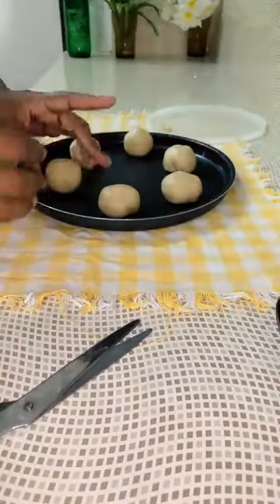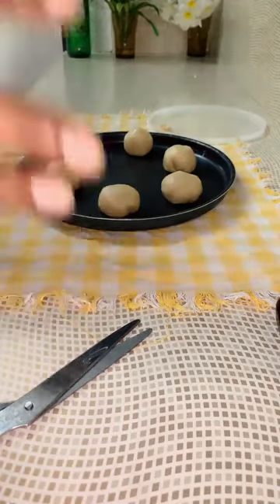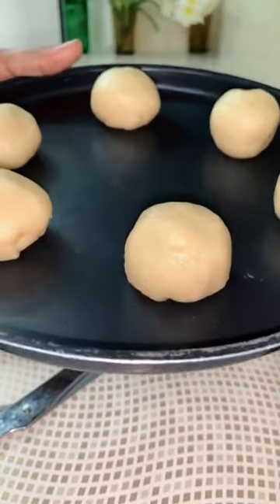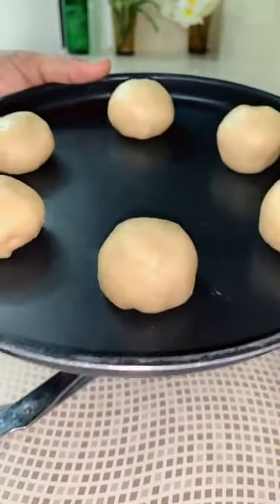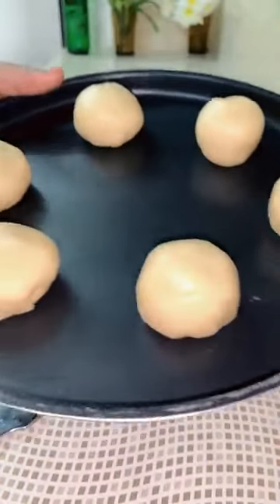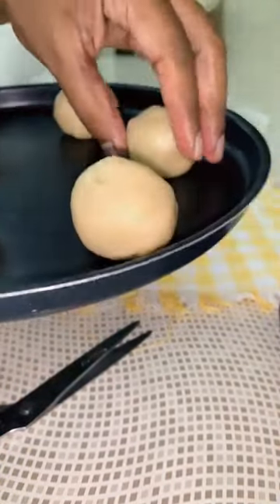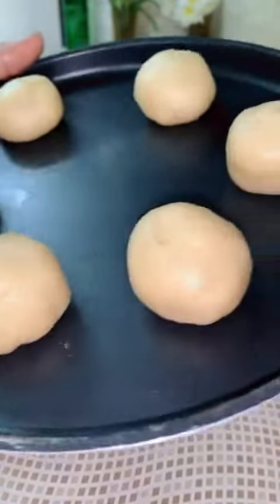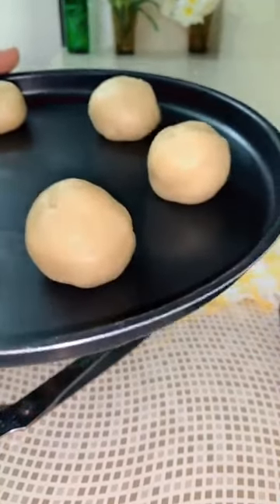Chef Madhu Bordia Nahta, Episode 3838: SimpleHomemadeRecipes Facebook Live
Watch Chef Madhu Bordia Nahta, Owner, OvensUp, Indore as she will show you how to make delicious Izmir bombasi (Turkish dessert series).
Chef Madhu Bordia Nahta is part of India's largest Facebook Live Cooking series wherein more than 3300+ Chefs from 66 countries have prepared variety of Indian and International dishes.